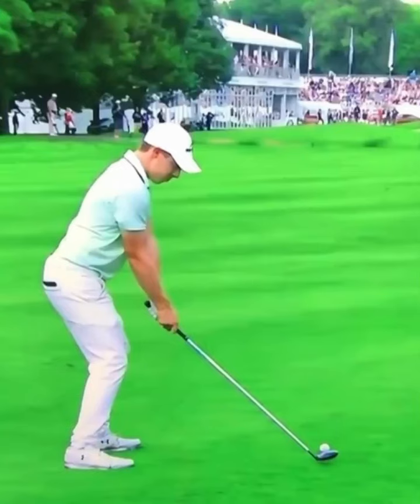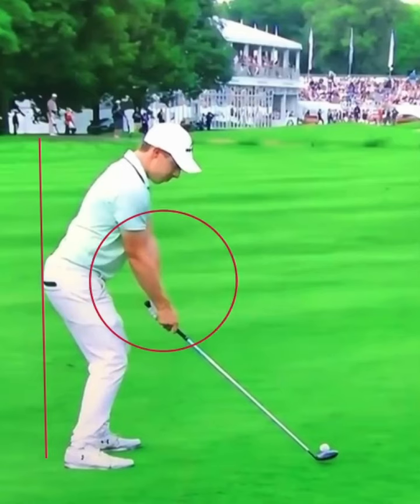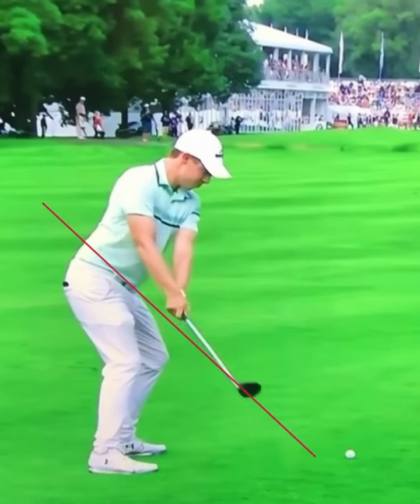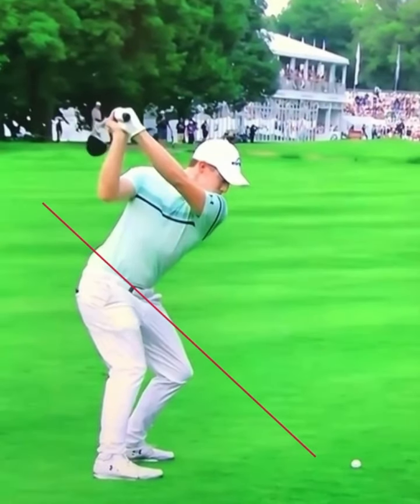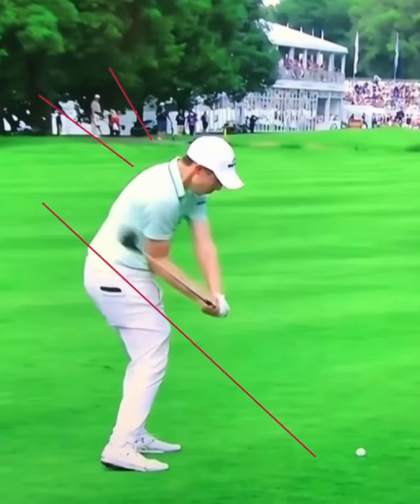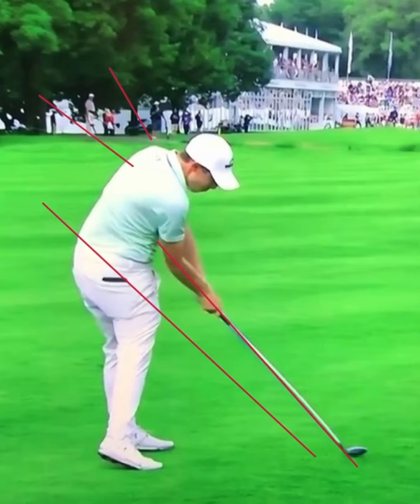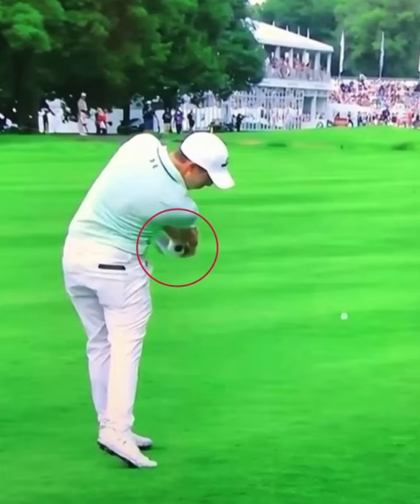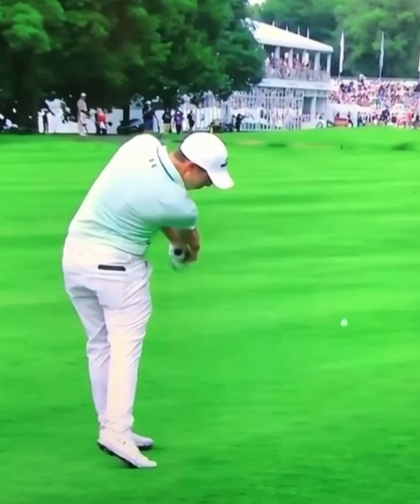Discover Matt Fitzpatrick's Club Release Technique for Explosive Power!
Matthew Fitzpatrick just won the 2023 RBC Heritage Championship in a playoff over Jordan Spieth and captured the 2022 US Open Championship. He isn't known for his power but yet can be a very sneaky long player.

This video will show you EXACTLY how to draw the golf ball just like Matthew Fitzpatrick and will give you his KEY to a perfect release to gain maximum power and speed in your golf swing!

Watch this video to the end to learn exactly how to draw the golf ball for maximum distance like Matthew Fitzpatrick!

See less